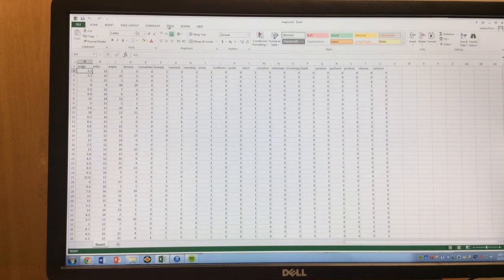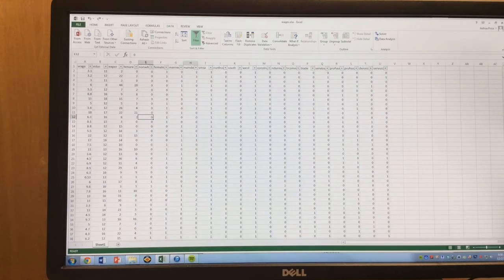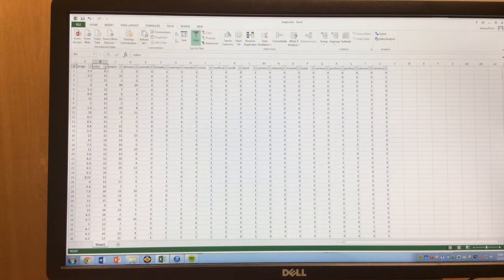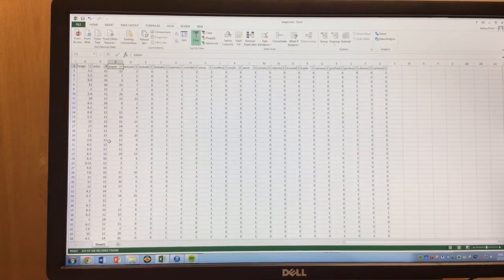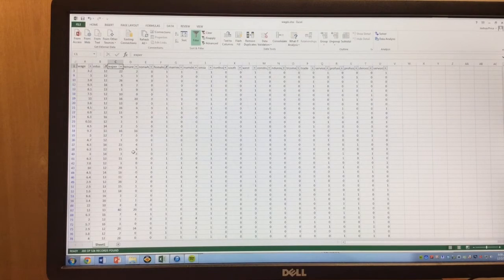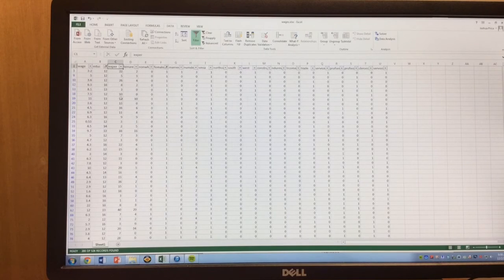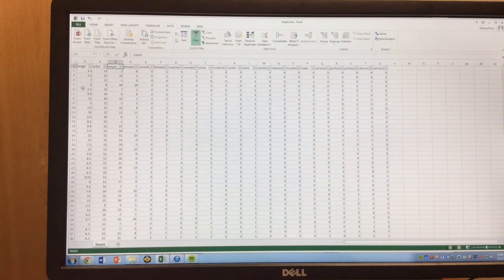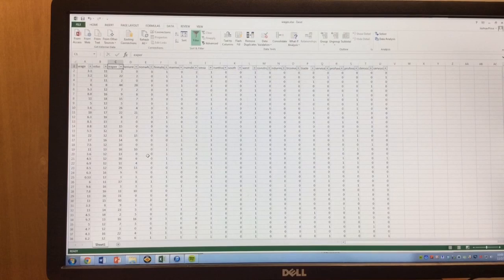Chapter 5.1 filter and sort in Excel